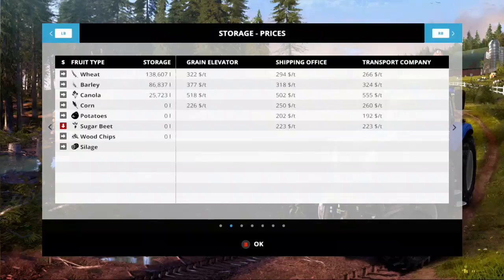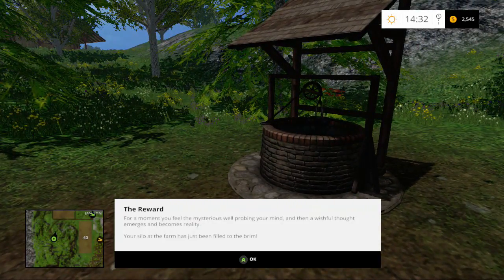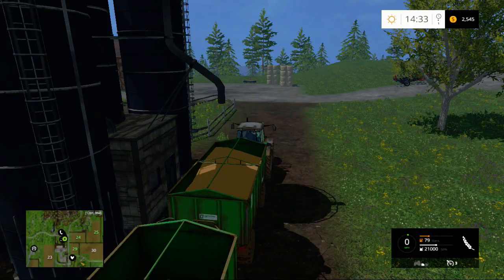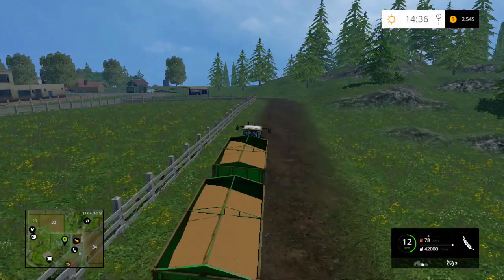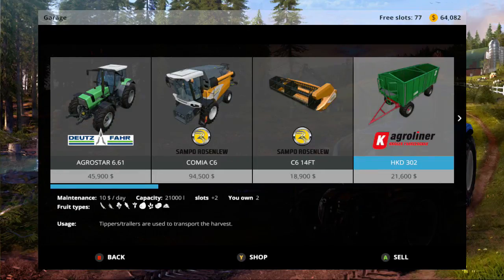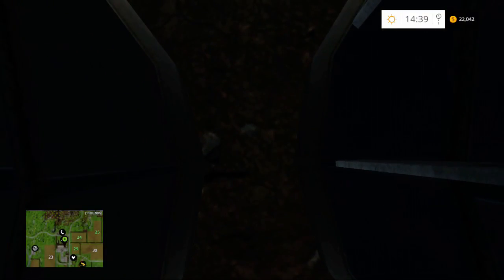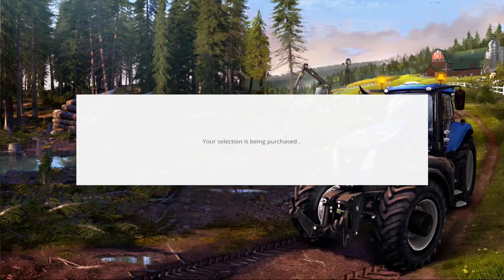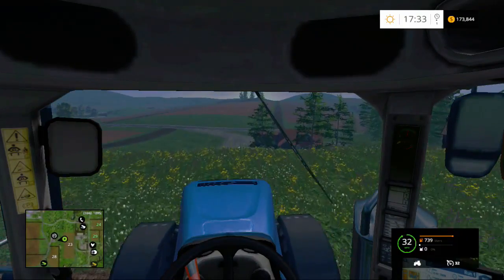Farming simulator 2015 ^found all coins and got reward OMG^ (Lets play #7)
Farming LP #7

Between episode i found 99/100 coins and picked up last one here then we look for an elusive well and our reward is really surprising and leaves me amazed .